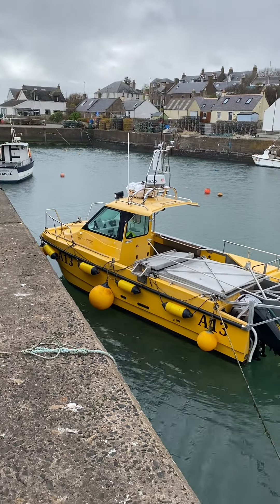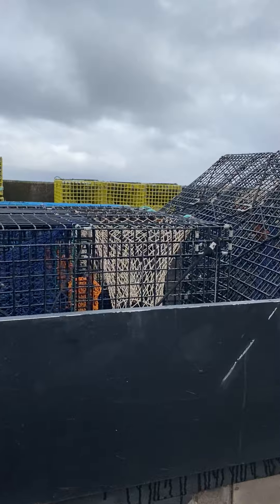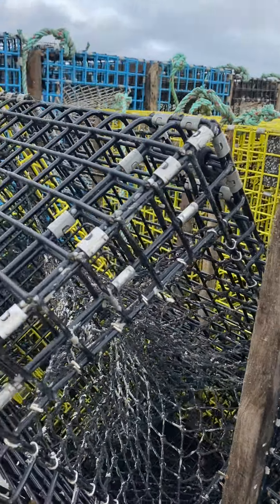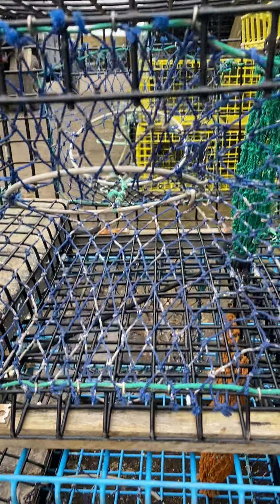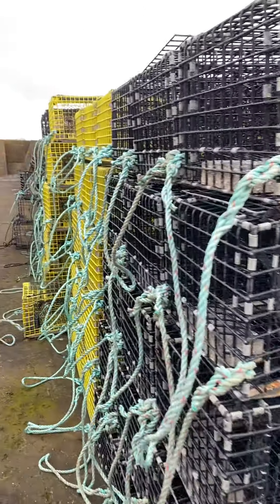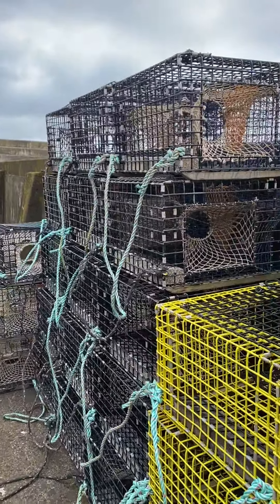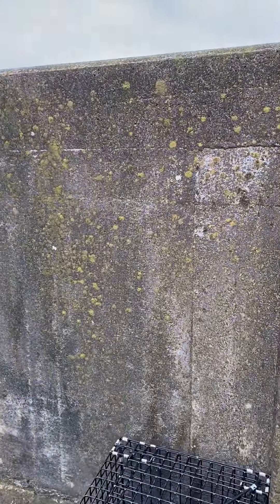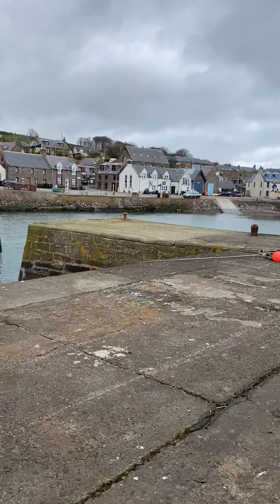Get a behind the scenes look at my topnotch Lobster traps for the upcoming Season!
This is me in Johnshaven Harbour getting my boat loaded with my traps and going through the different types I run.